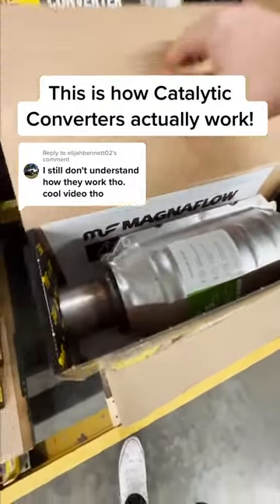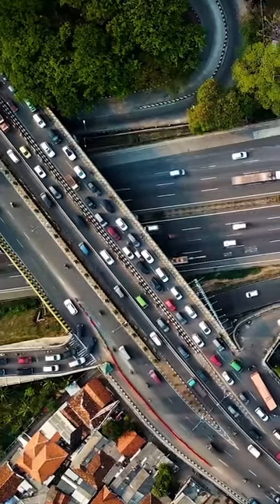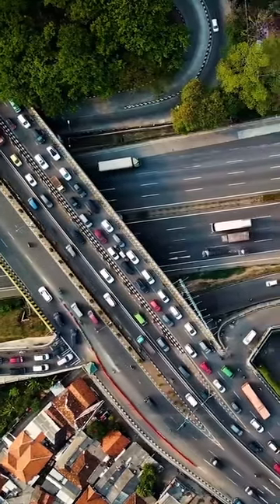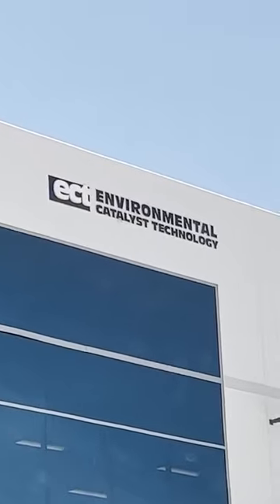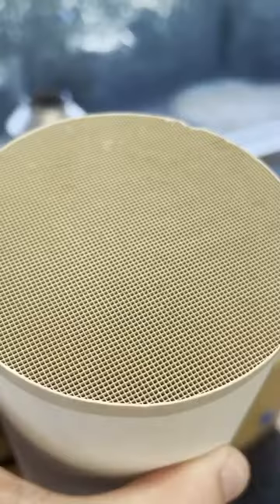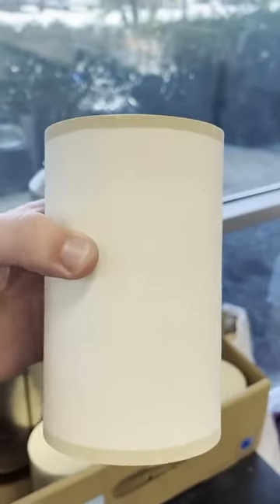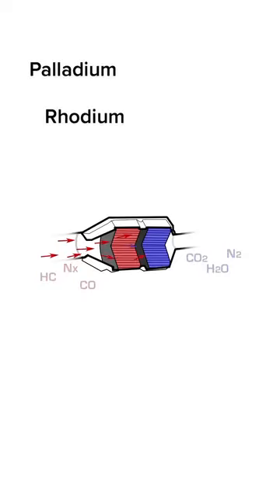Ever wonder how Catalytic Converters actually work? 🙌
To see our entire collection of exhaust systems, converters, and more, check out